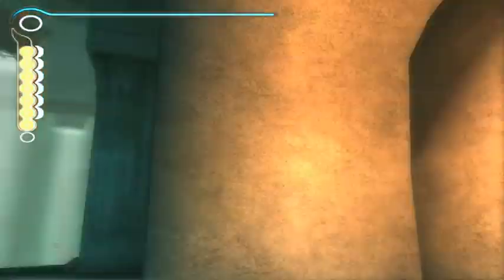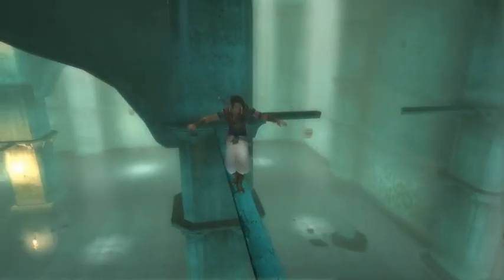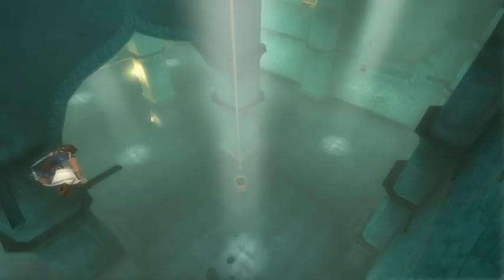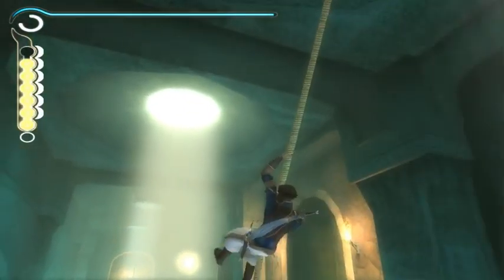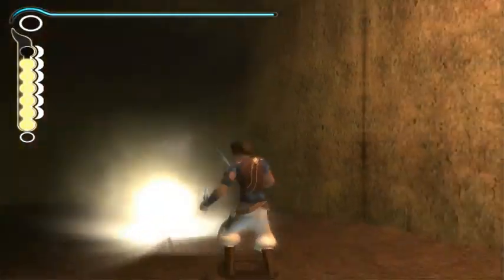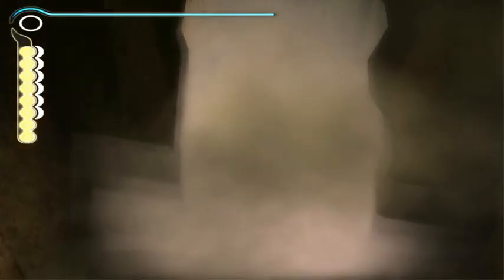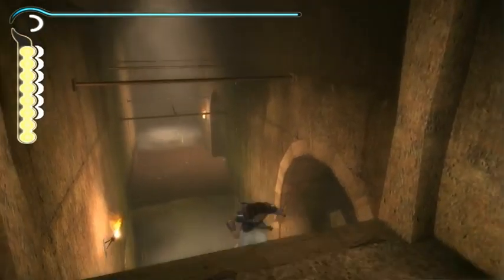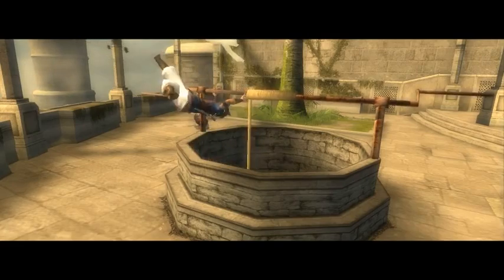{Prince of Persia~The Sands of Time} ' 33 ' = Upwell =